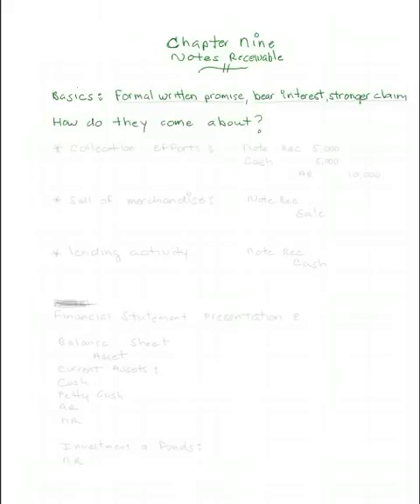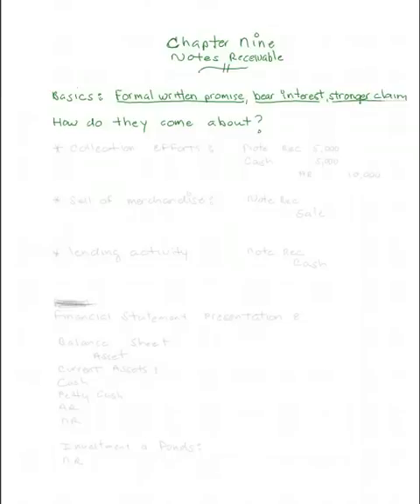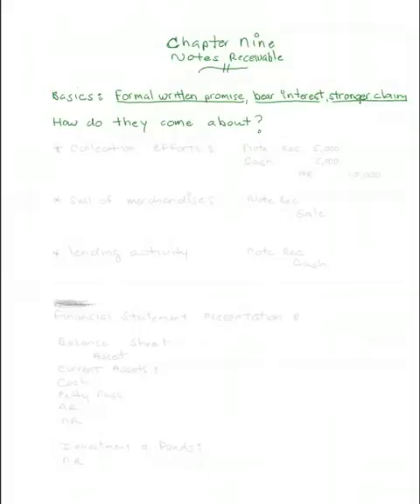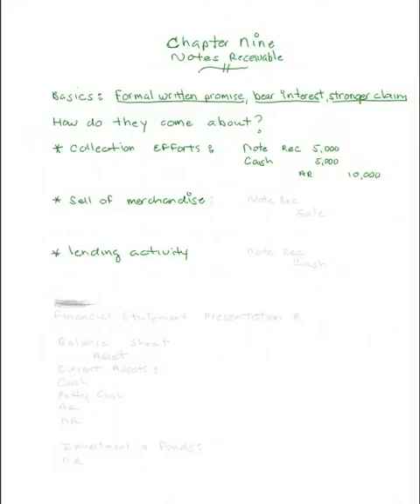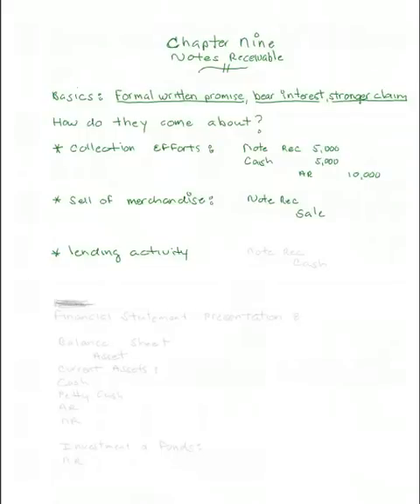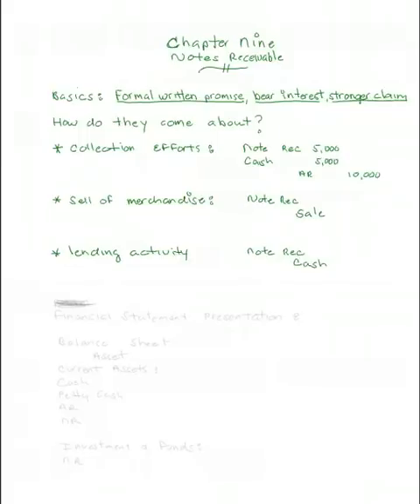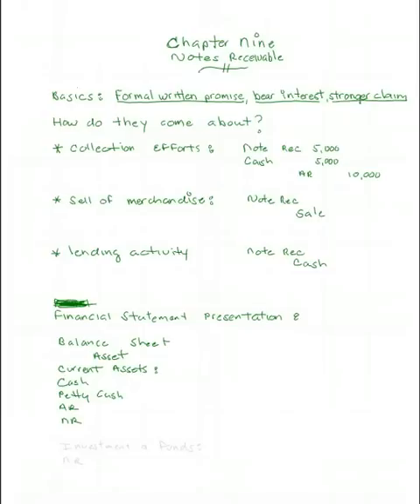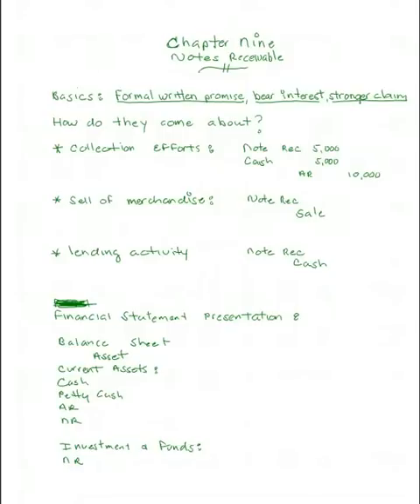Notes Receivable basics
An overview of the basic accounting for notes receivable.